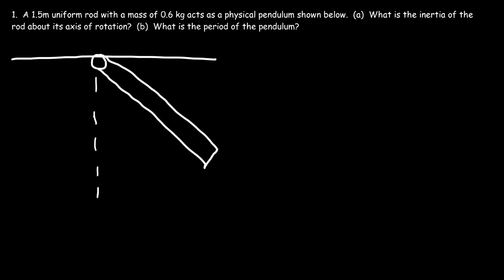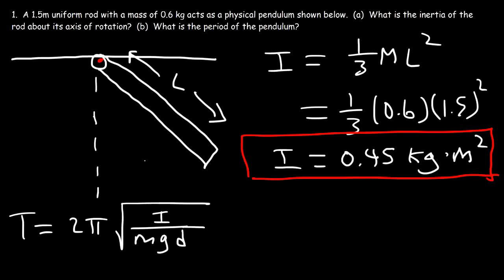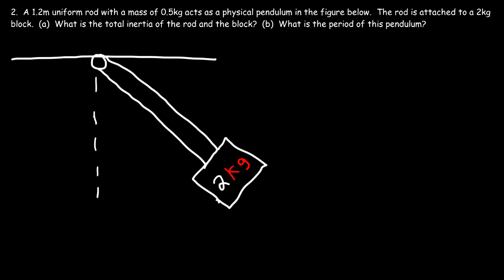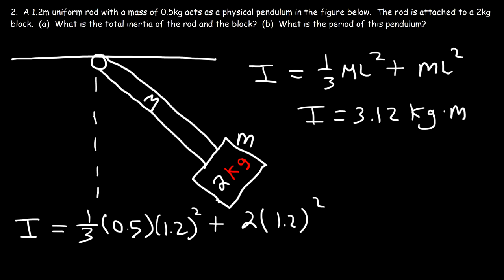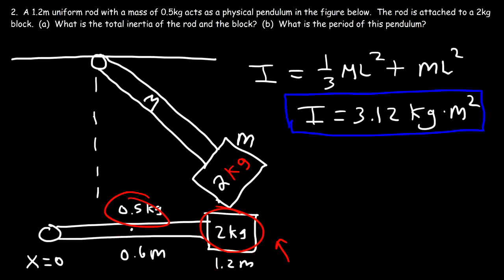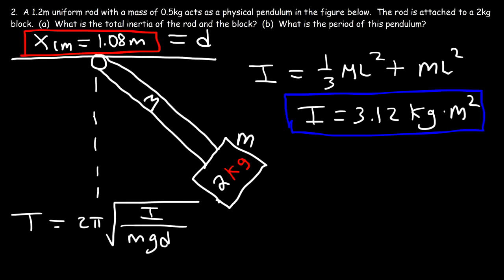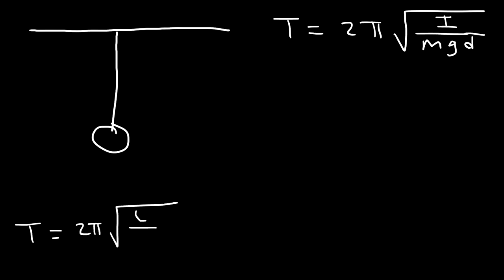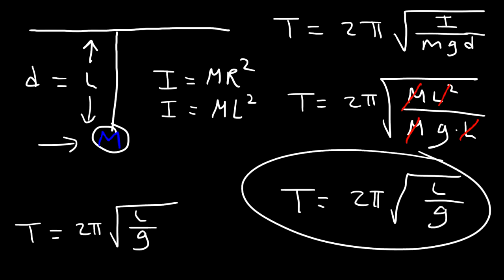Physical Pendulum Problems Moment of Inertia Physics 1